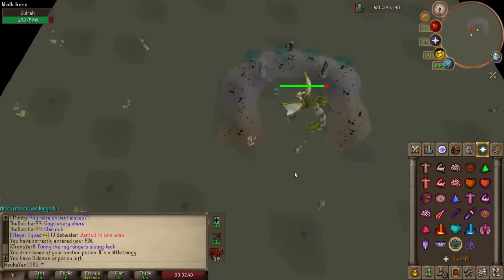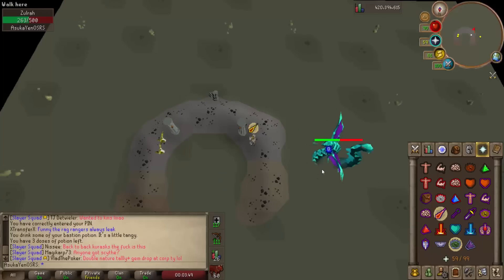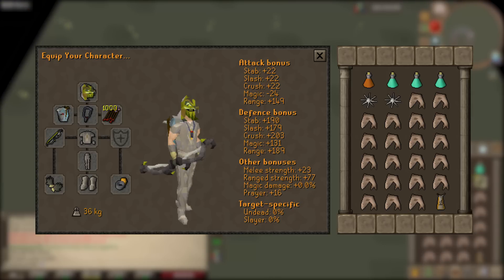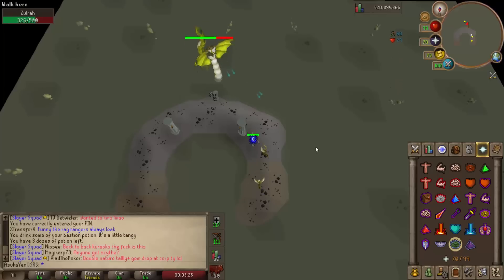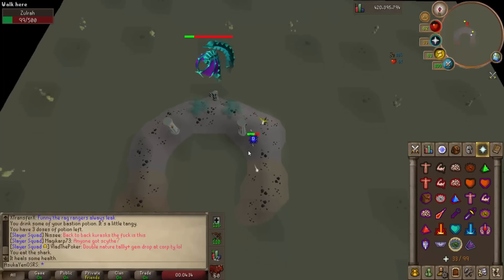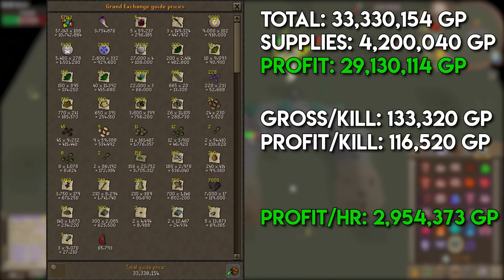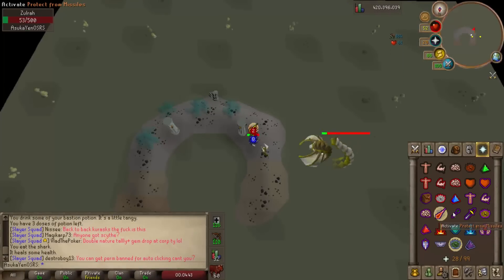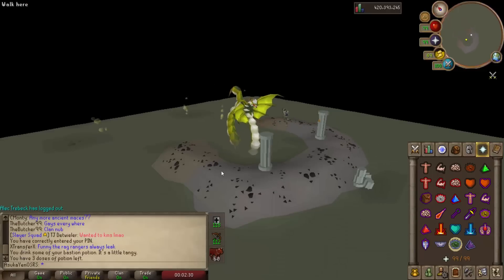Twisted Bow - Best Methods for Zulrah (Part 2/4)